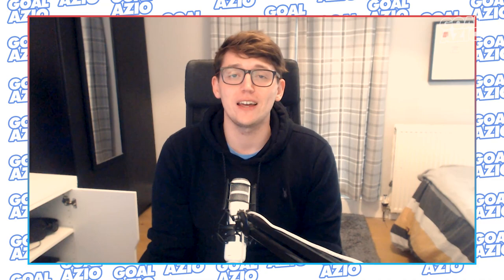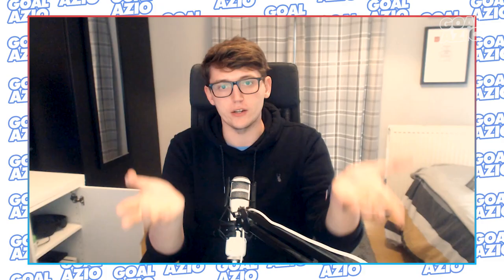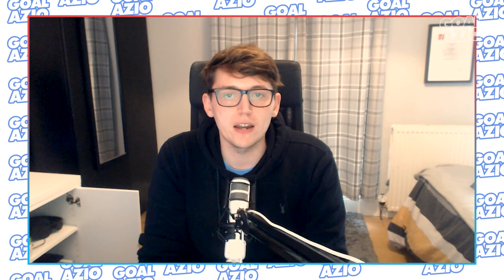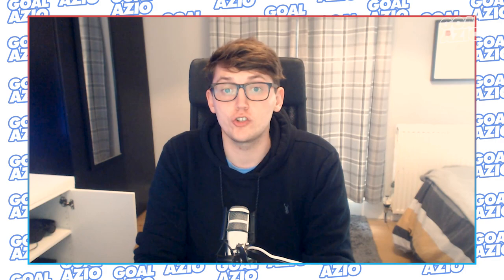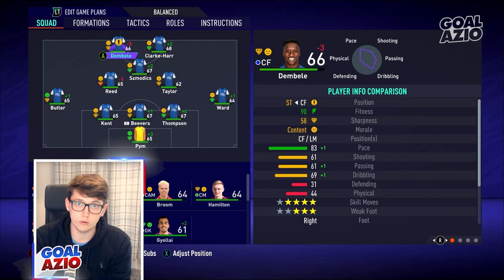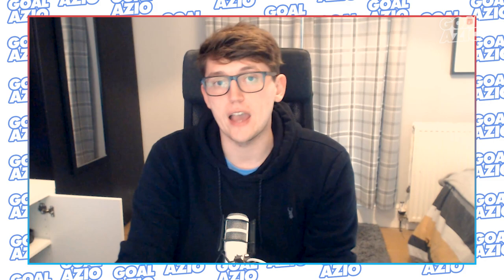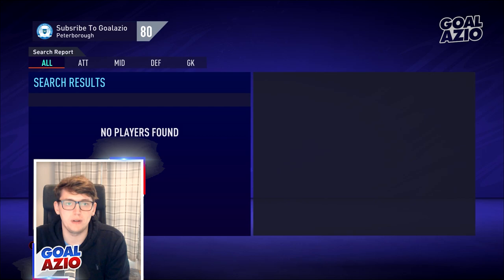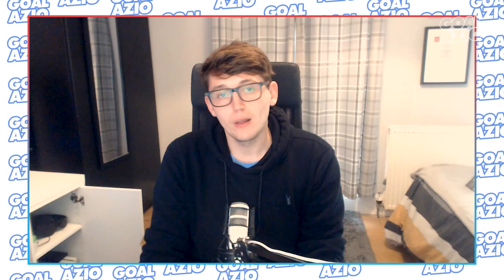FIFA 21 Career Mode Tutorial | Perfect Way To Start A Career Mode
Video uploaded by:
Goalazio | FIFA 21 Career Mode YouTuber 👋